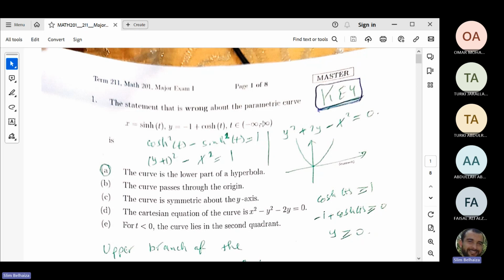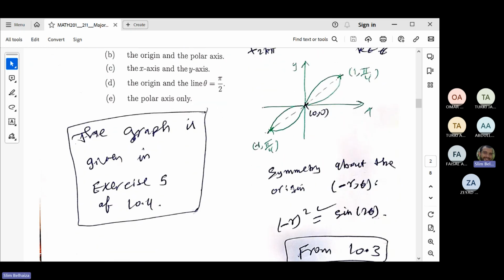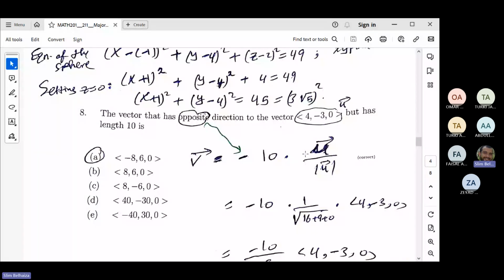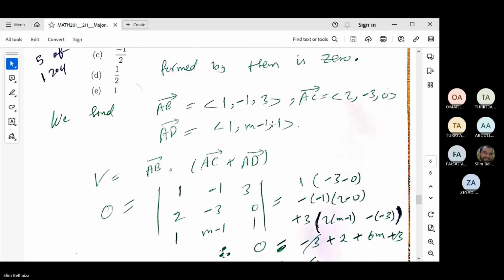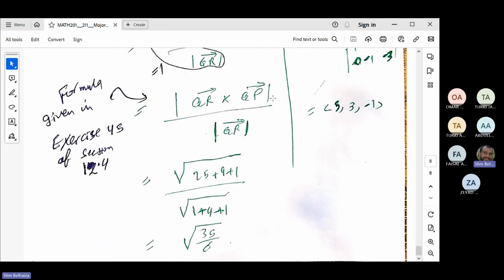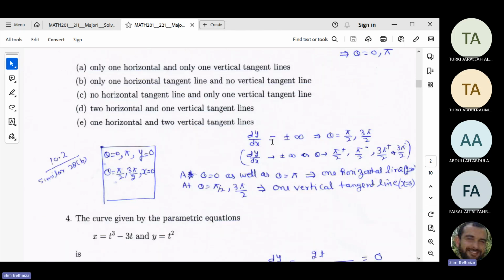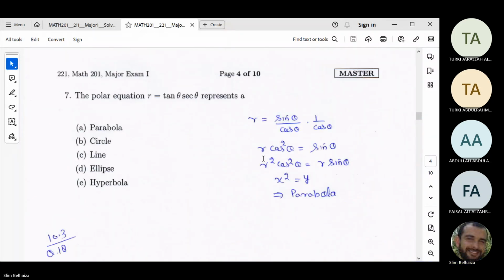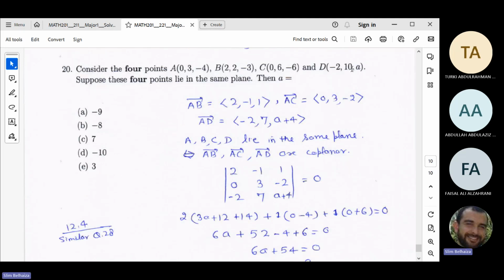MATH201-Help Session for Major 1, 02 October 2023.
We go through the Majors 1 for semesters 211 and 221.